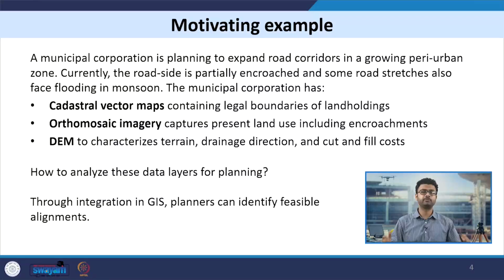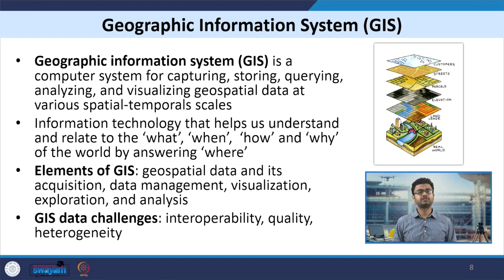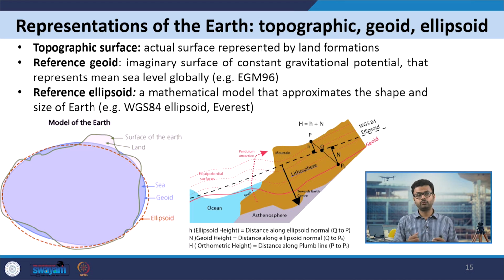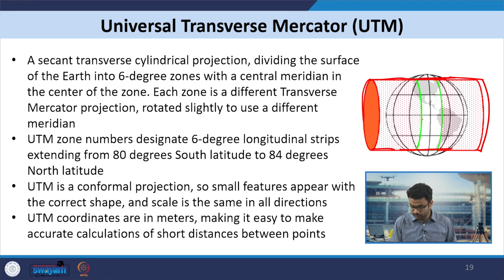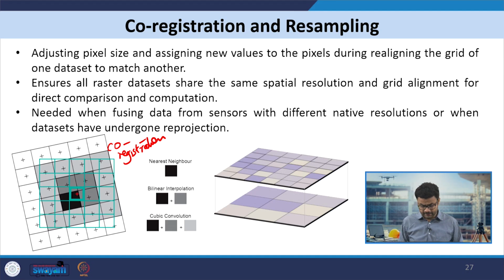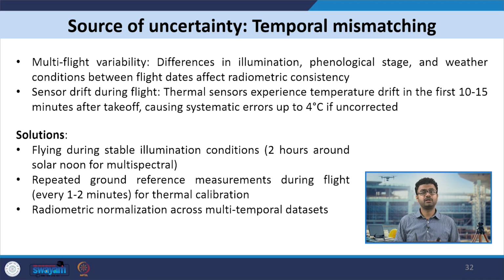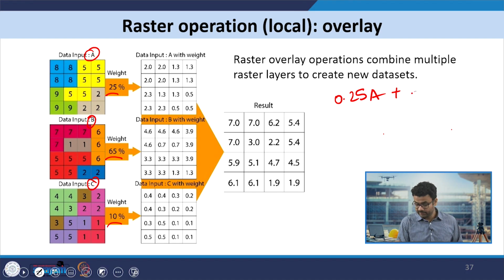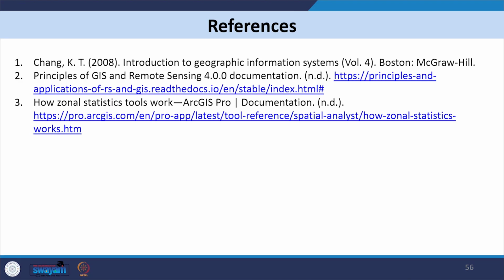Lecture 15 : Sensors Data Integration in GIS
This lecture bridges the gap between raw sensor data (from photogrammetry and LiDAR) and usable information by focusing on Data Integration and Spatial Analysis within a Geographic Information System (GIS). It emphasizes the processes and principles required to combine diverse datasets such as drone-generated orthophotos, Digital Elevation Models (DEMs), and ground-surveyed points into a common spatial framework for analysis, modeling, and decision-making.

Use these Timestamps for Navigation:
0:29 - Introduction to Data Integration in GIS
1:18 - Definition of Data Integration from Multiple Sensors
2:30 - Data Models: Understanding Vector and Raster Data
4:00 - Classification of Raster Data (Base Maps vs. Thematic Maps)
6:07 - Case Study: Urban Planning using Integrated Drone Data
9:10 - Data Interoperability: Challenges in Data Exchange
11:50 - Importance of Data Quality, Accuracy, and Precision
14:00 - Metadata: Data about Data
17:00 - Introduction to Spatial Analysis Functions in GIS
18:50 - Detailed explanation of Spatial Overlay Analysis (Vector and Raster)
22:50 - Case Study: Flood Modeling using DEM and Flow Accumulation
26:00 - Georeferencing: Assigning Coordinates to Spatial Data
28:30 - Understanding Coordinate Systems and Datums
30:00 - Georeferencing Workflow and Control Points
33:00 - Calculating Georeferencing Error